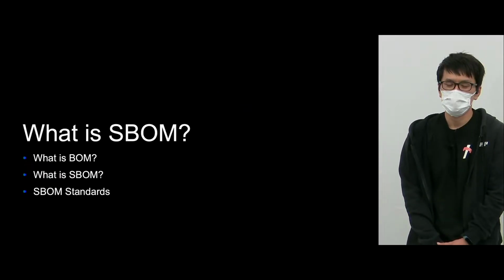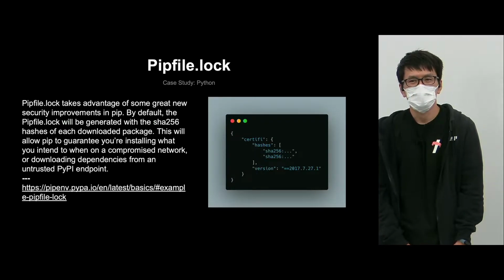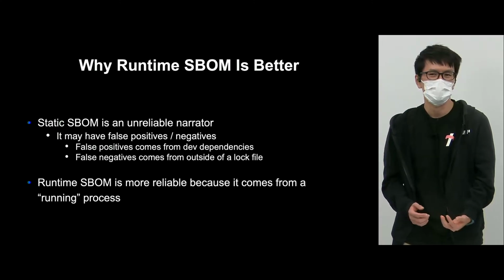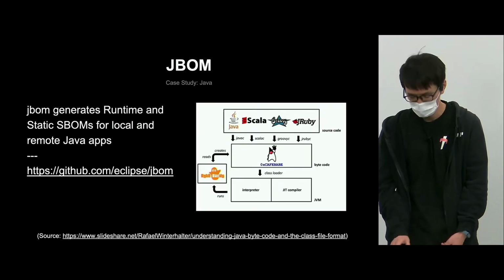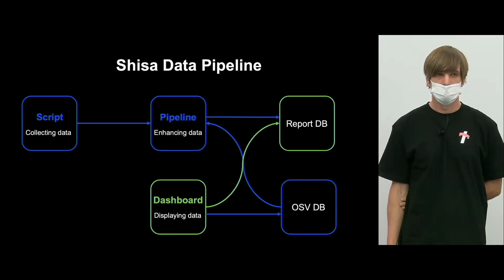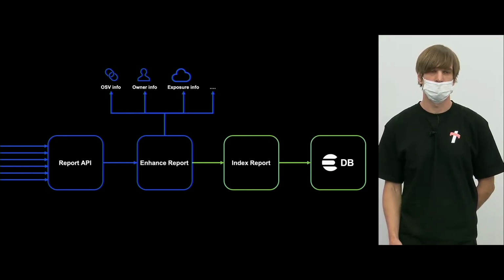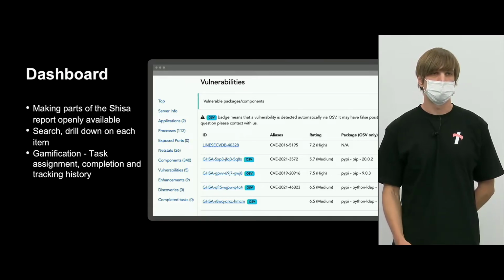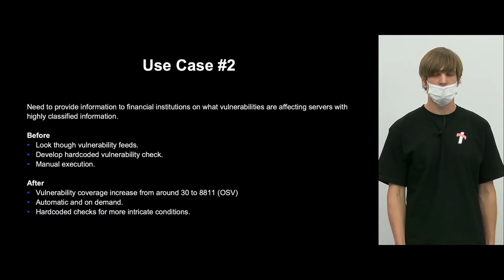How I Learned to Stop Worrying and Love the Bom -English version-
Software Bill of Materials (SBOM) is a new concept to secure the software supply chain. As the name suggests, SBOM contains information about all components that make up a piece of software. Areas where SBOM can be useful range from providing transparency for users of the software to finding that one vulnerable component hiding deep down in dependency hell. However, there are several pitfalls to using SBOM as well. Both false positives and false negatives can occur. This session explains what kind of pitfalls there are and how to escape from them. Furthermore, we will show how we at LINE utilize the concept.

■ Category
Security

■ Speaker
Simon Vestin / LINE
Manabu Niseki / LINE